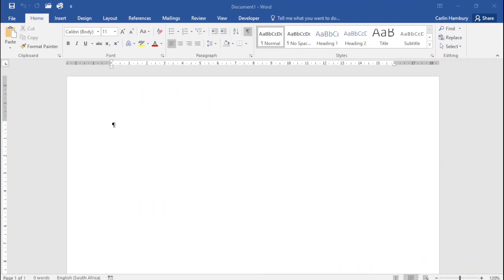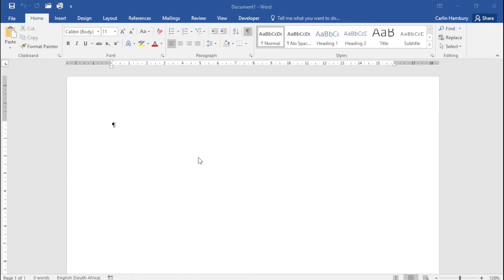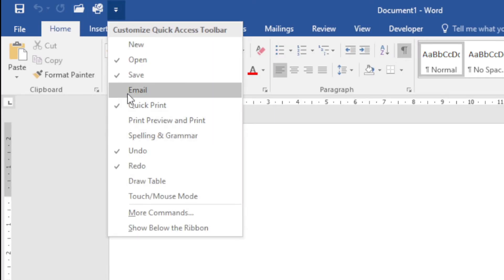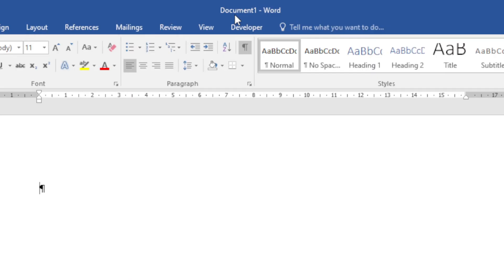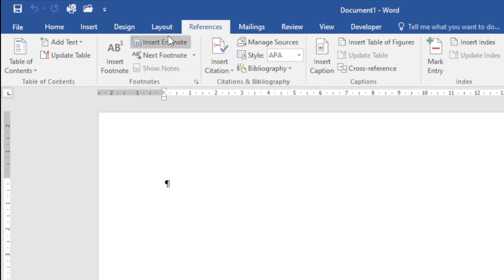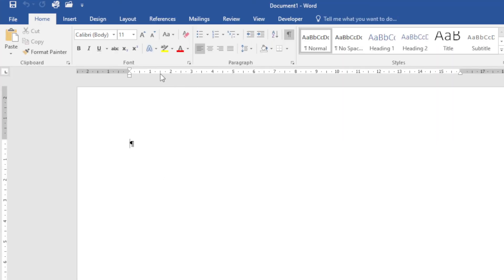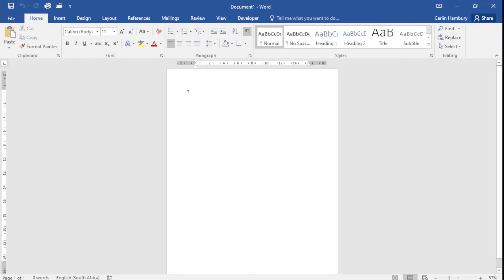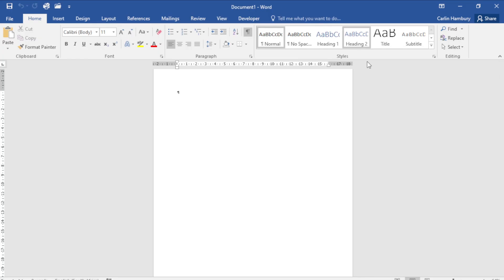Let's meet the MS Word working Environment | Word Basics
Thanks for joining me on another video where we will be taking our very first look at the MS Word working environment.